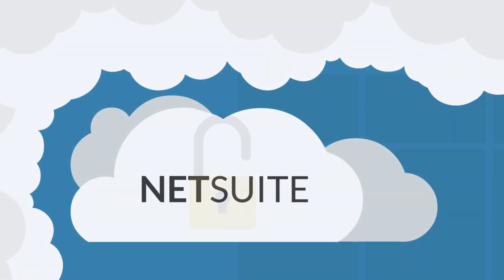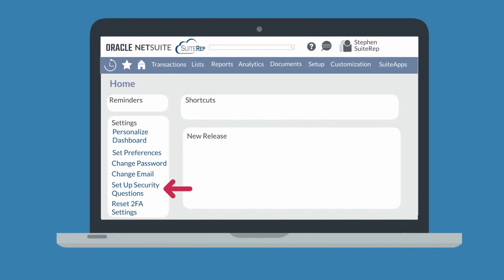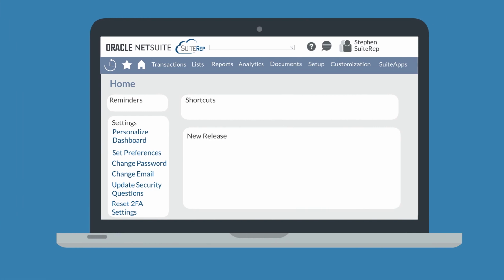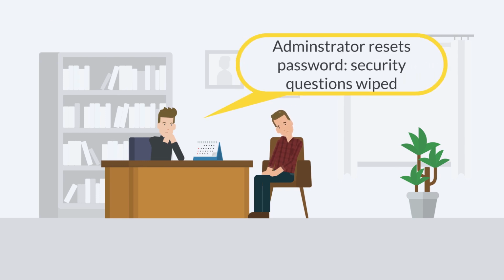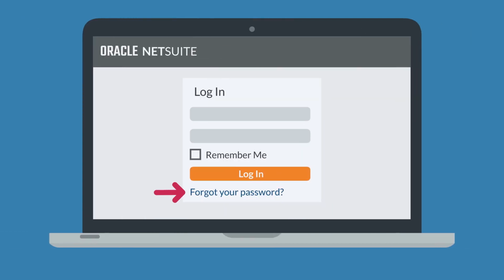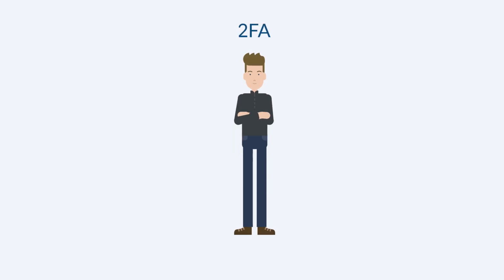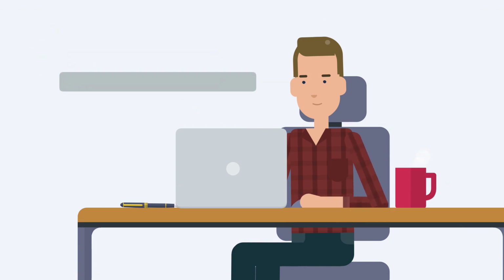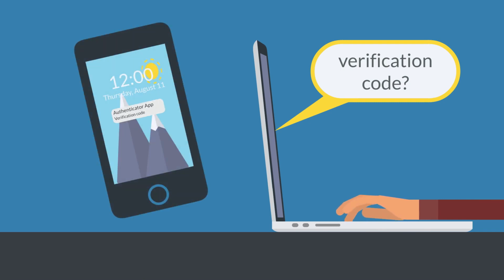User Authentication in NetSuite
User authentication in NetSuite includes a variety of security safeguards that NetSuite has in place, including security questions, passwords, and two-factor authentication. Each of these security features ensures that the users who are accessing a NetSuite account are supposed to be accessing that account.

If there's anything you need to know about any of these security features, from setting them up, to resetting them, to managing them when you forget them, this video is for you!

Chapters:
00:00 User authentication in NetSuite
00:22 How to set up NetSuite security questions
01:18 How to update NetSuite security questions
01:38 When you forget your NetSuite security questions
02:23 How to change your NetSuite password
02:56 When you forget your NetSuite password
03:14 Two-Factor Authentication in NetSuite
03:46 How to require Two-Factor Authentication for NetSuite roles
04:08 How to set up Two-Factor Authentication preferences

Are you more of a blog-reader than a video-watcher? No problem—you can read our blog on this topic